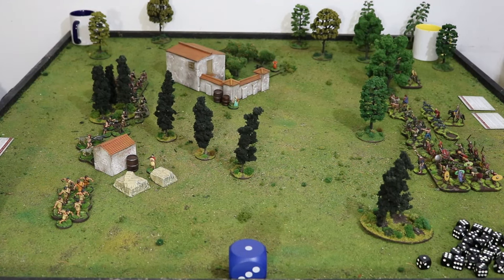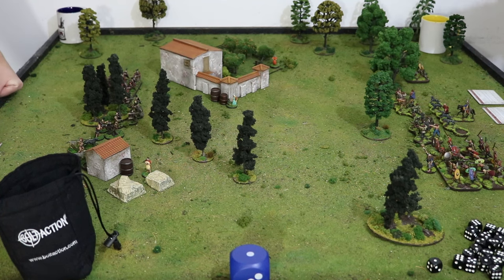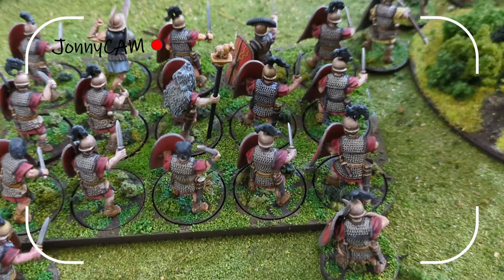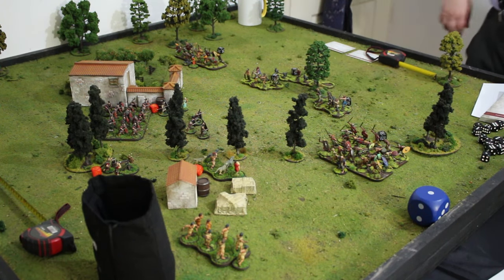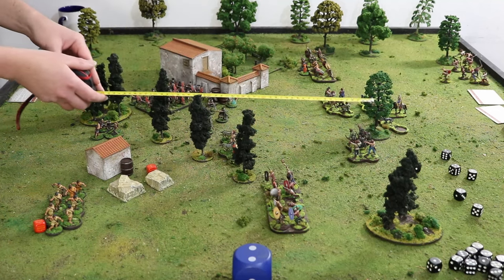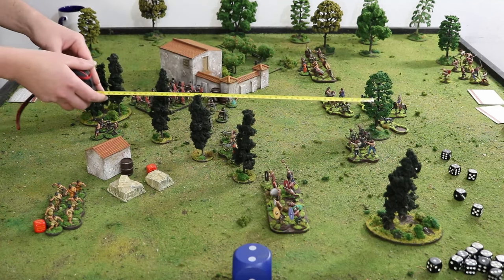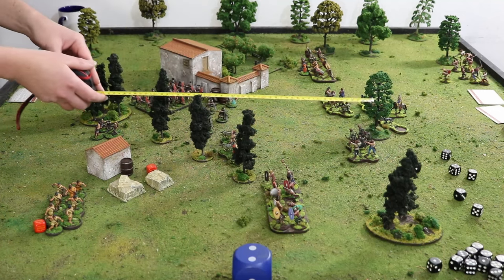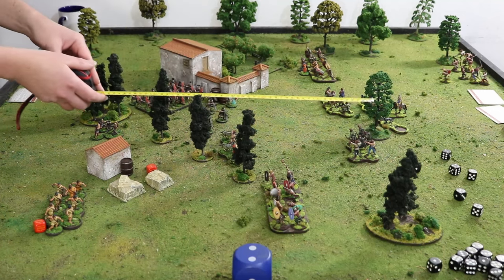SPQR Campaign Battle Report #-6 Maximus' Revenge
Minimus Maximus has spent his time recovering from a battle injury working on his new Villa in Southern Gaul and bolstering the ranks of his Primus Cohort. Meanwhile, Velux Skylight, Gallic Warlord, has been planning a raid on this villa whilst it is still under construction.
This Campaign is using house rules.

Intro and outro music:
"Celtic Impulse"